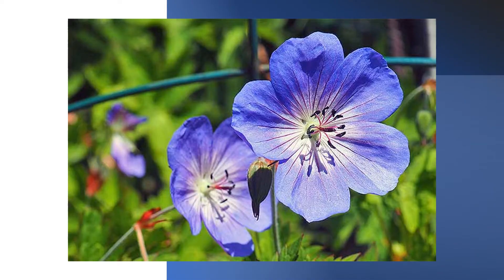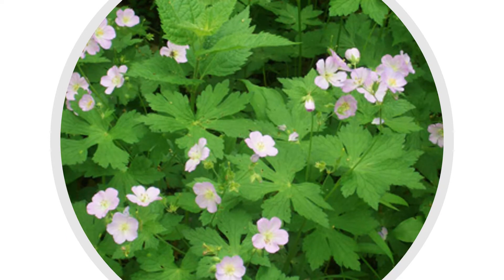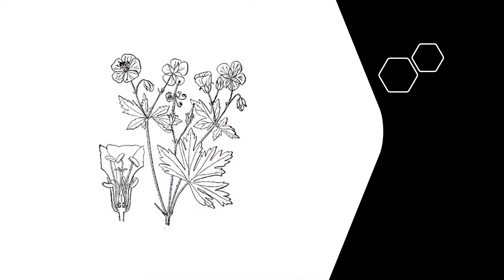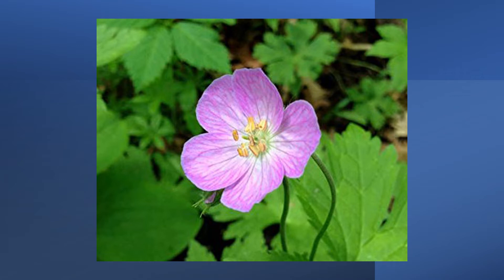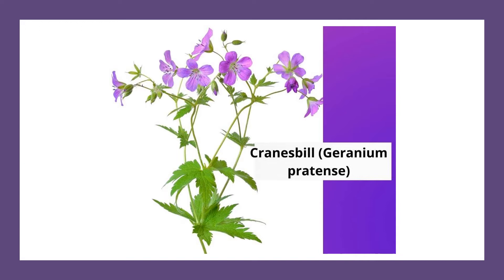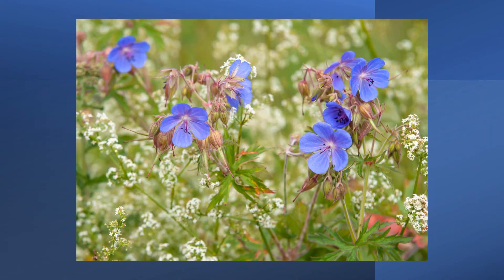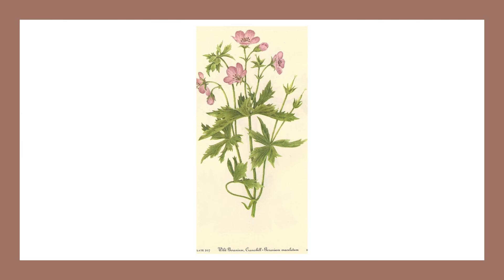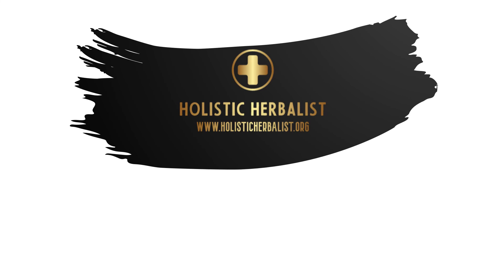American Cranesbill - Wild Geranium - Herbal Medicine - Benefits, Uses & Side Effects